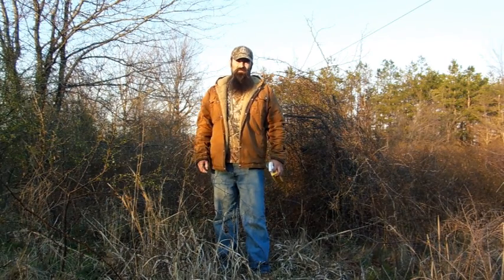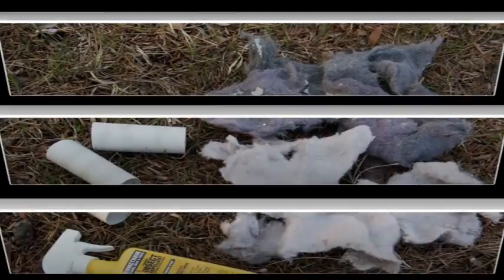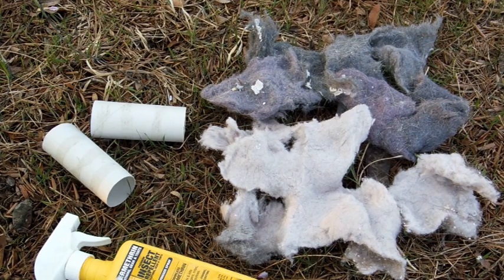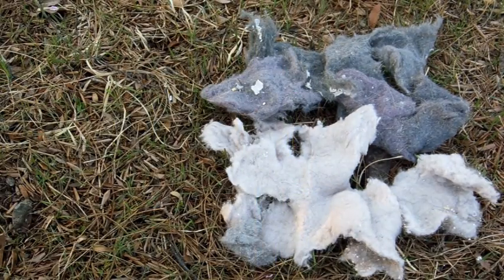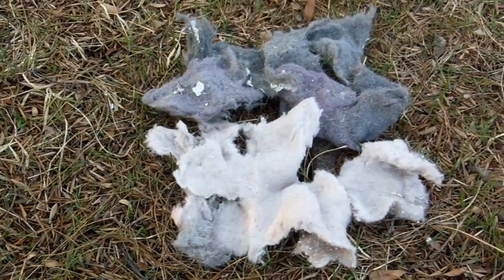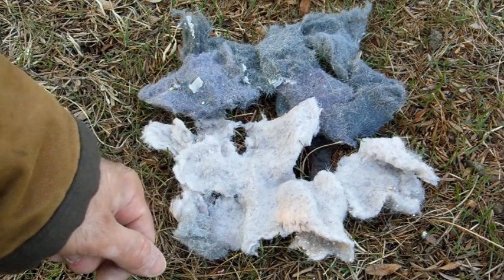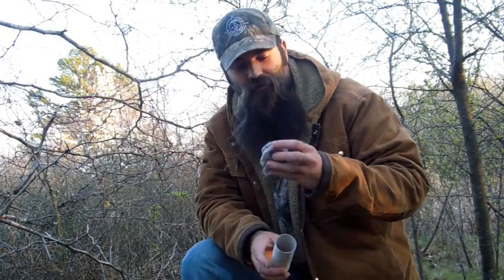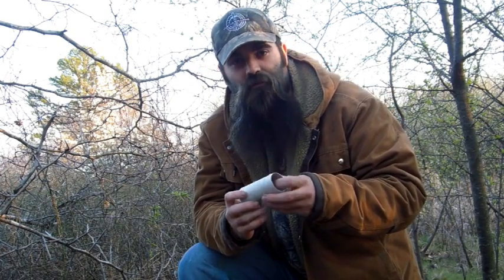Tick Tubes - Tick Control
Simple video tutorial on how to make tick tubes, an easy and effective way to break the tick life cycle. CLICK LIKE!